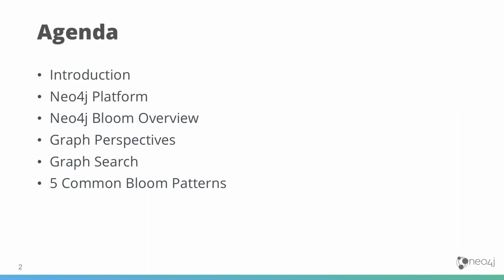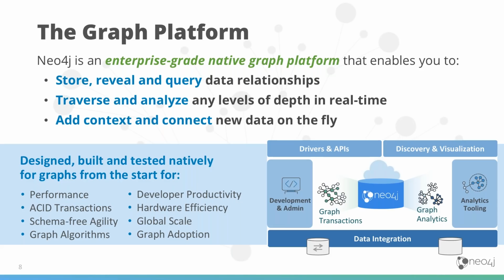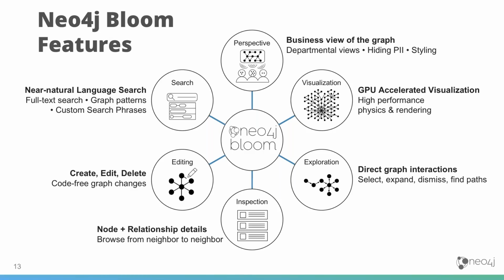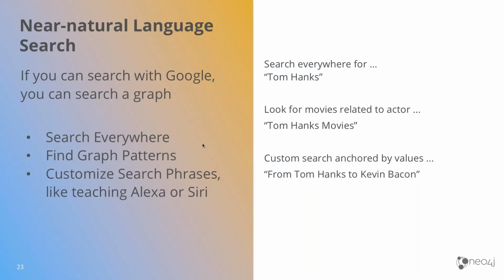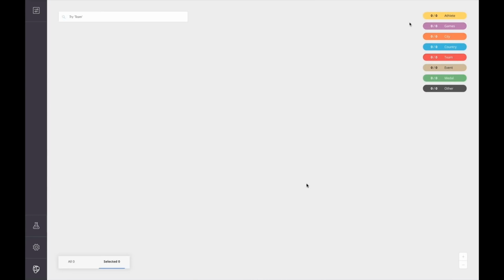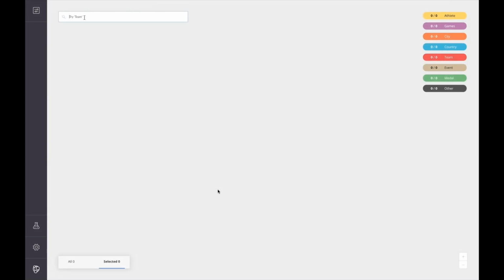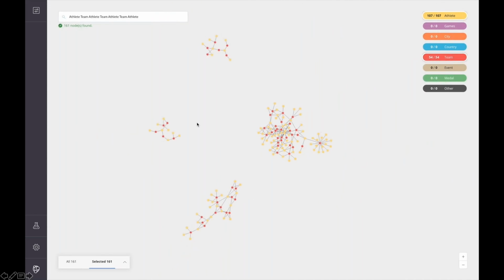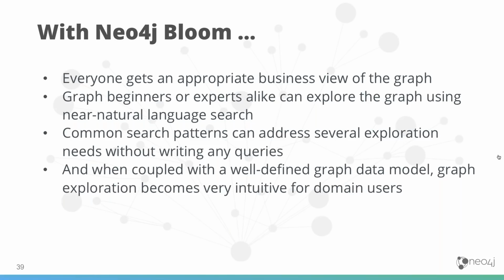How to get started with Bloom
Neo4j Bloom is a breakthrough graph communication and visualization product that allows graph novices and experts the ability to communicate and share their work, thoughts, and plans with peers, managers, and executives. Its illustrative, codeless search to storyboard design makes it the ideal interface for non-technical project participants to share in the innovative work of their graph analytics and development teams.

In this webinar, you will learn how to:

Visually reveal the value of data relationships and identify connected traversal paths between interesting nodes
Identify the relationship (or hidden path) between individuals
Connect people to activities, locations and other objects
Illustrate context and paths of Cypher queries